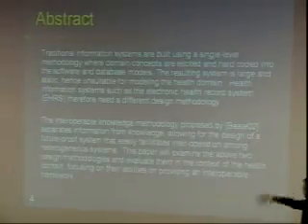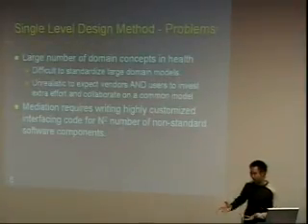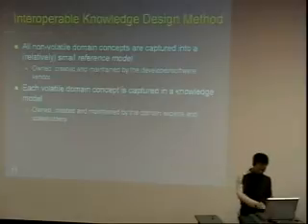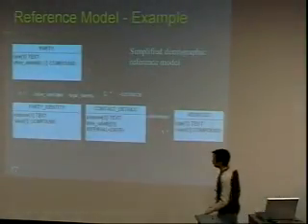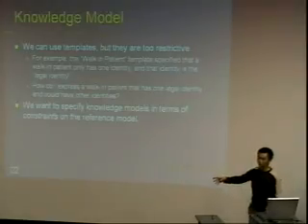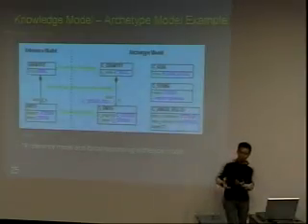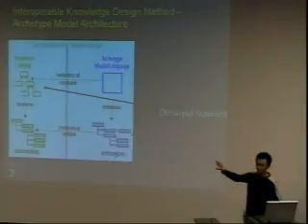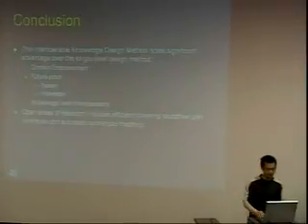Interoperability in EHRS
Computer Science 898 Frontiers in Health Informatics Research Mini-Conference Archive 2004 - Alex Lau